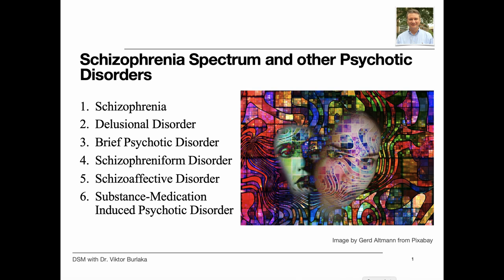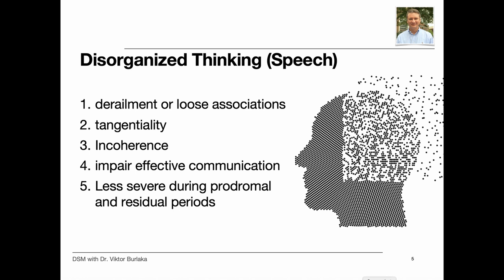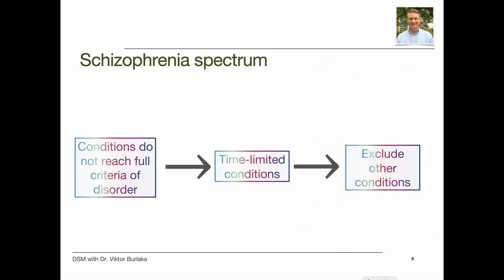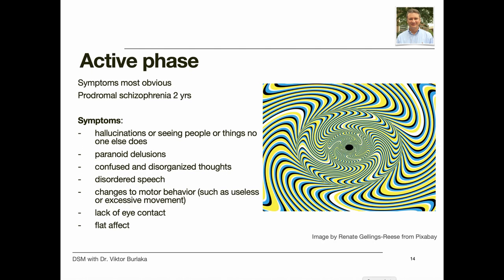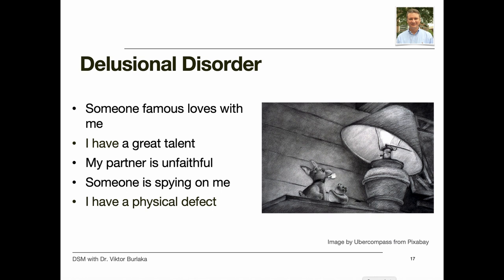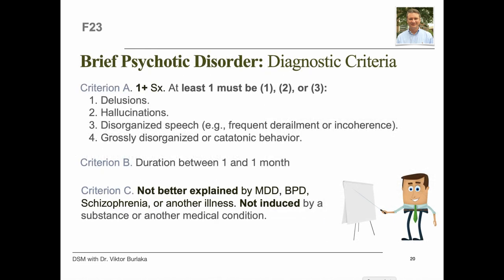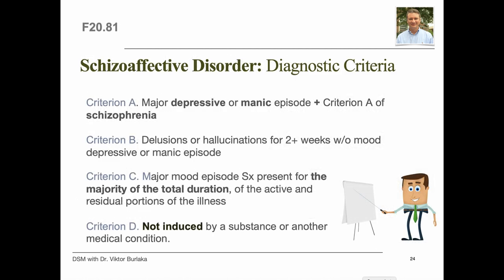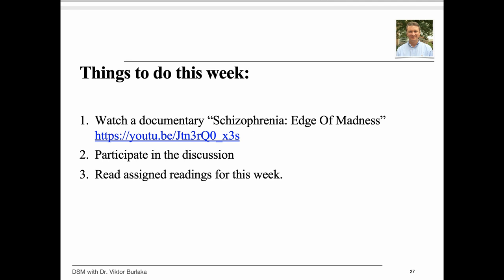DSM-5 Schizophrenia Spectrum and other Psychotic Disorders